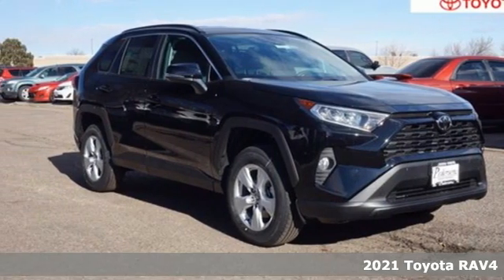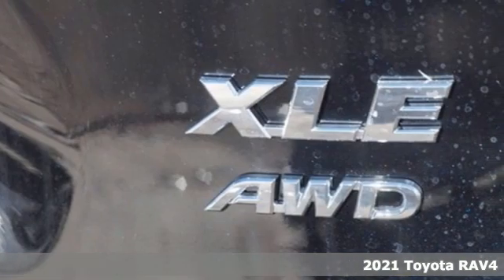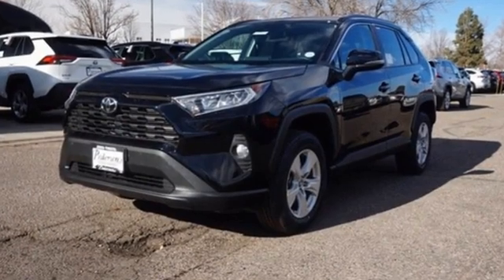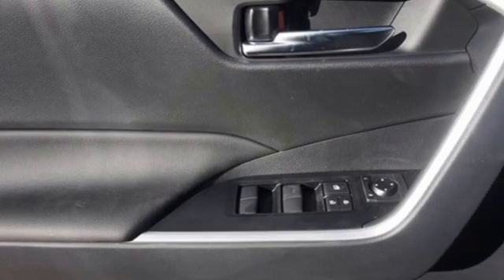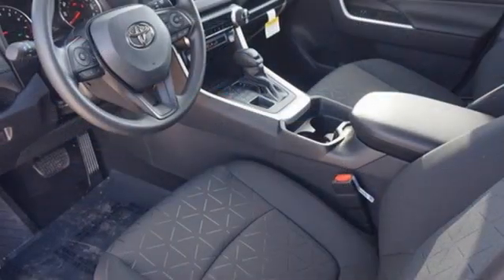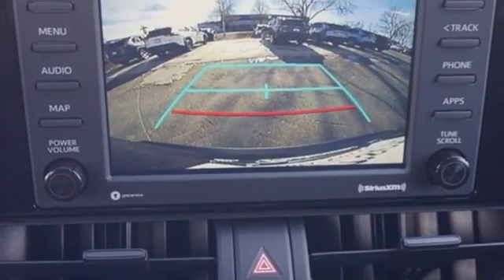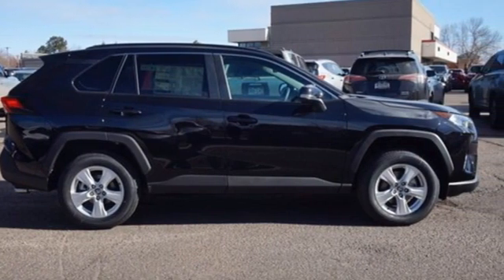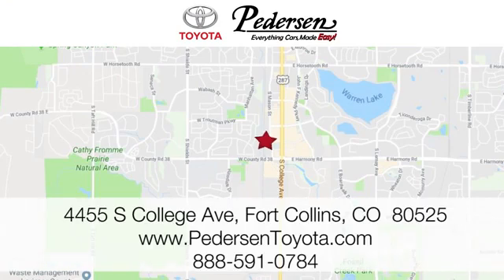New 2021 Toyota RAV4 Fort Collins Loveland, CO M46080 - SOLD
Year: 2021
Make: Toyota
Model: RAV4
Trim: XLE
Engine: 4 2.5 L
Transmission: Automatic
Color: MIDNIGHT BLACK METALLIC
Interior: FA20 BLACK
Stock #: M46080
VIN: 2T3P1RFV0MW207184

Address:
4455 S. College Ave